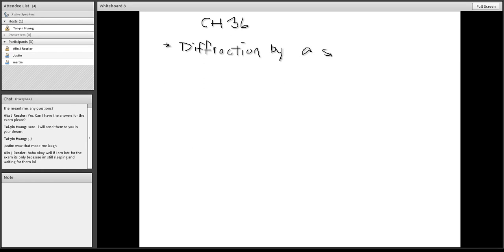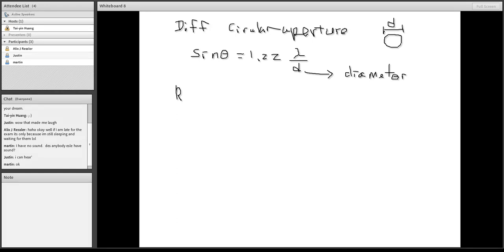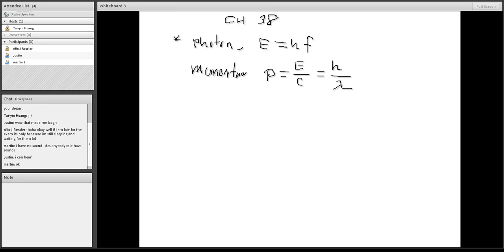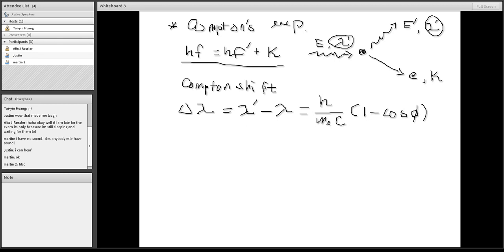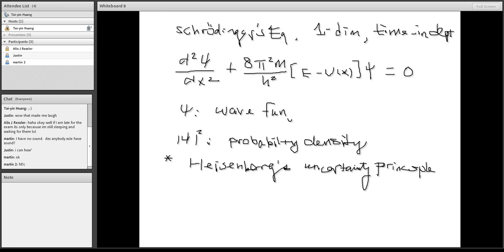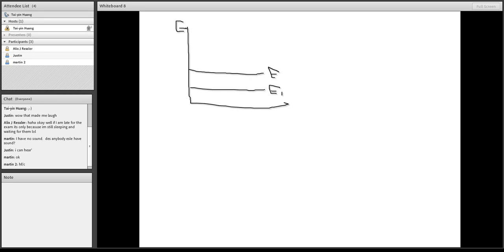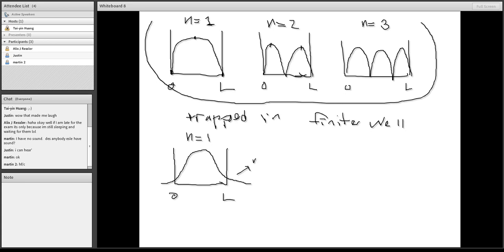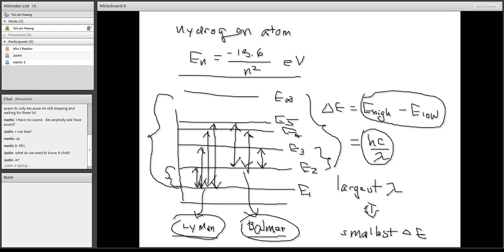Reviews for Final